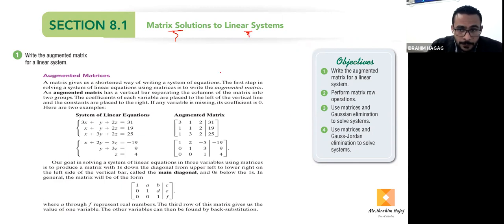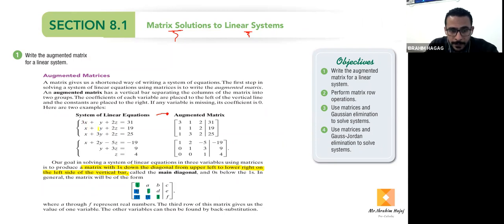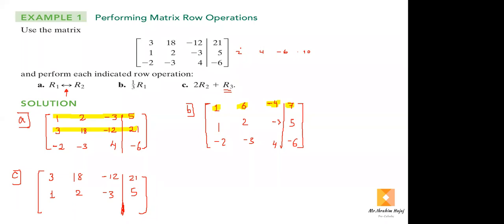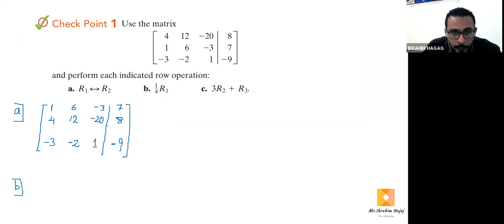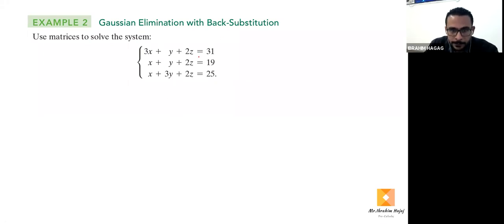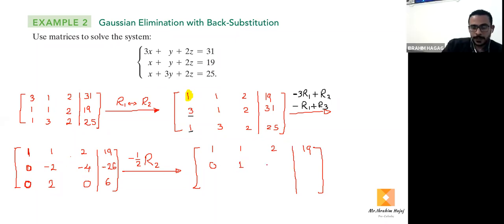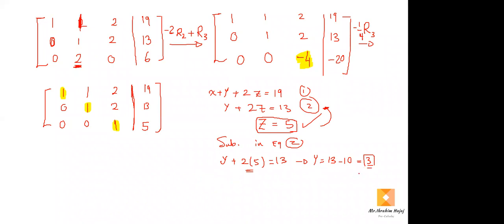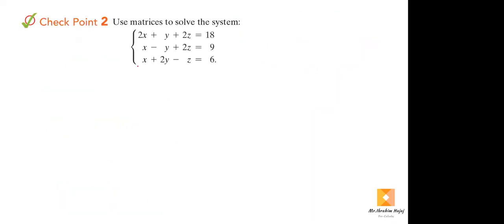SOLVING SYSTEM OF LINEAR EQUATIONS BY MATRICES - MR.HAJAJ